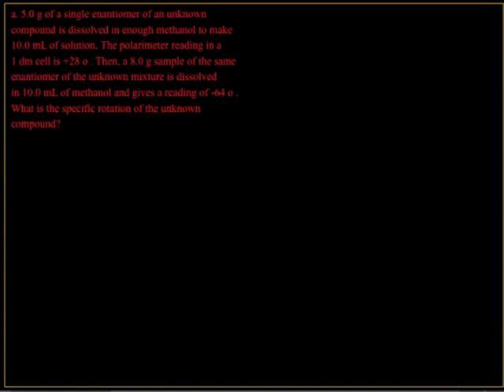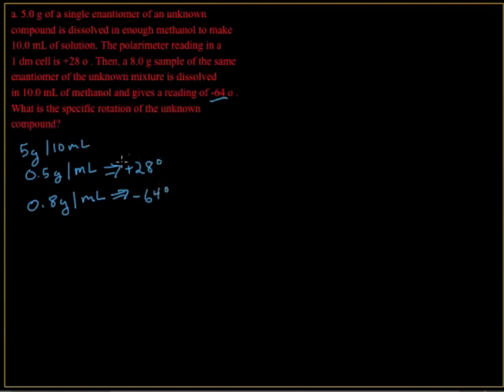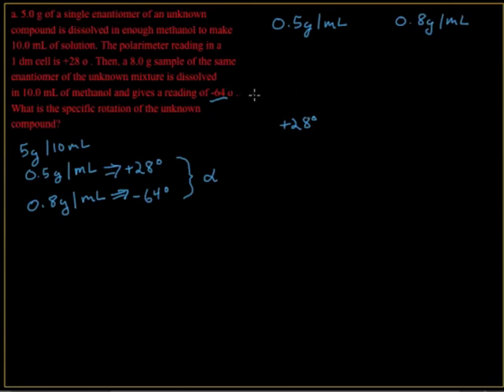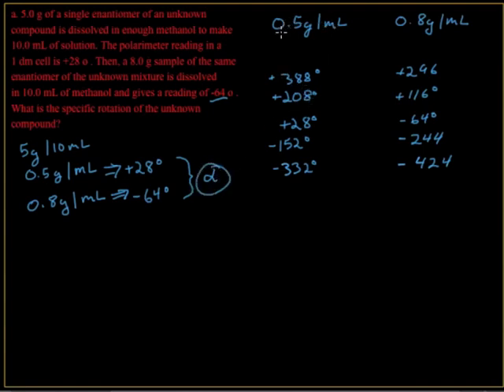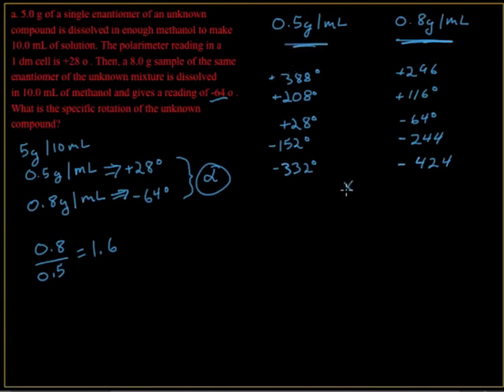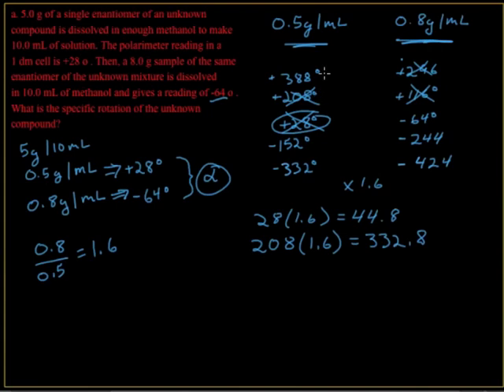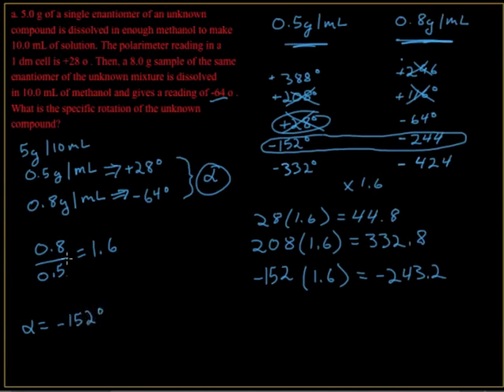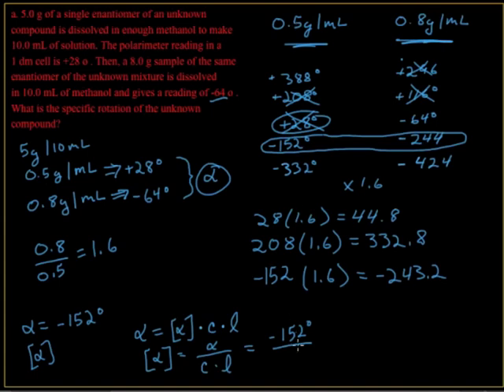Optical rotation part 1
Determining the specific rotation of a compound from a polarimeter reading practice problem